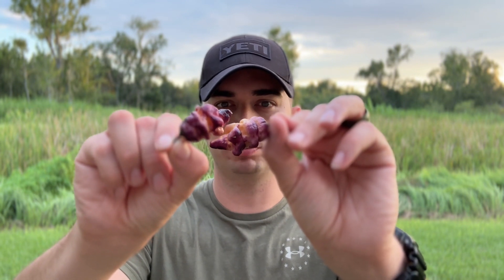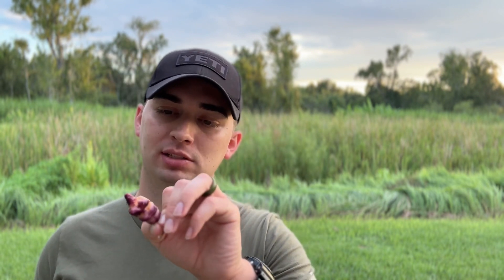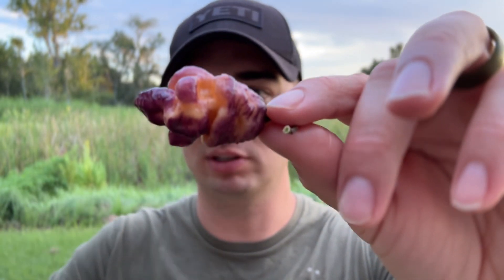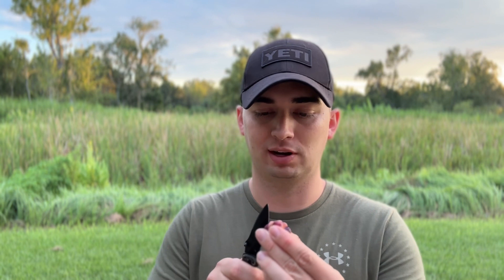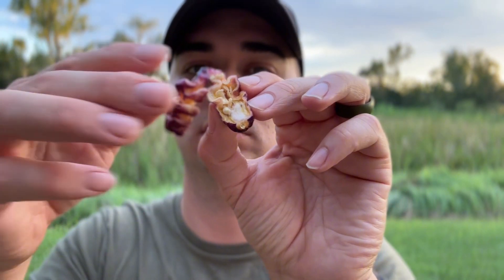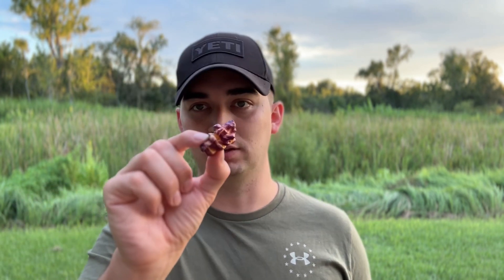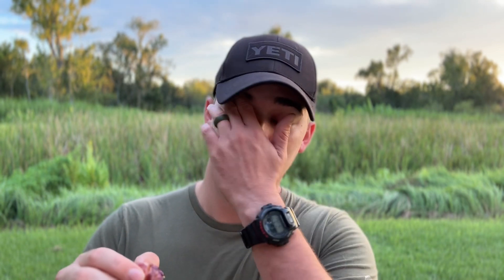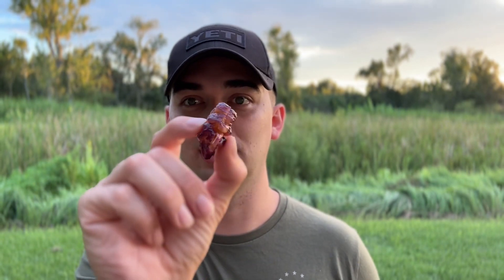Thor’s Thunderbolt | Pepper Review